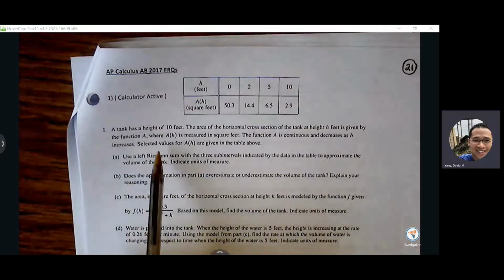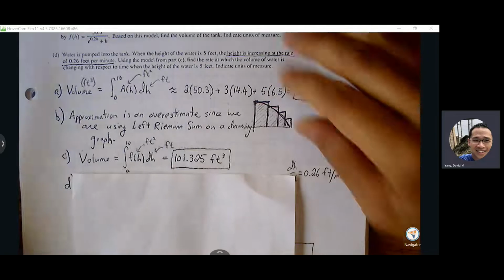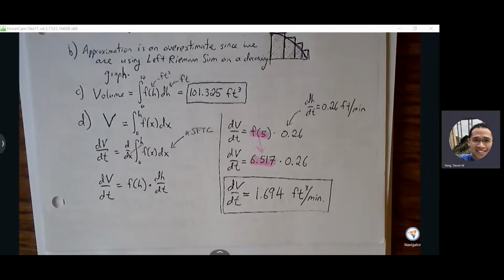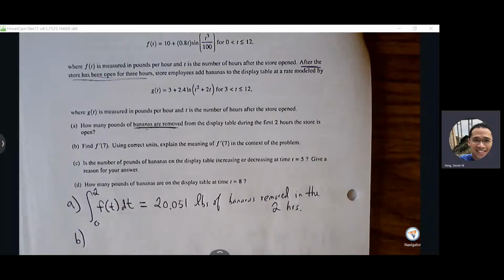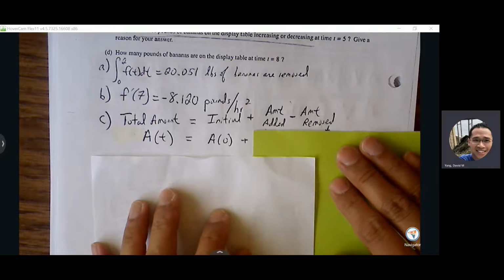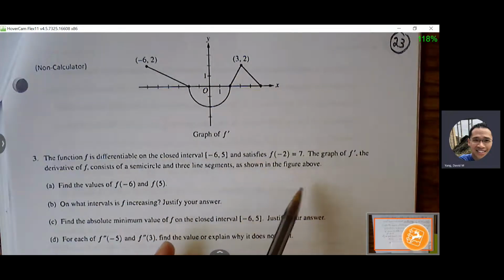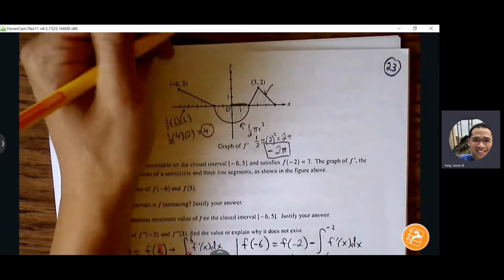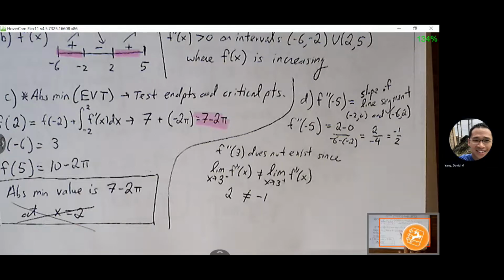2017 FRQs Problems 1-3